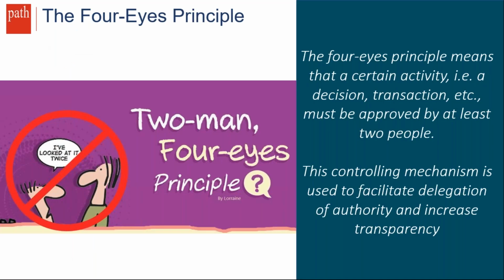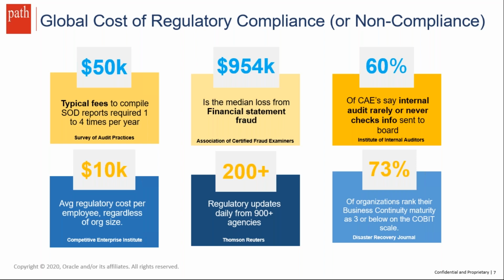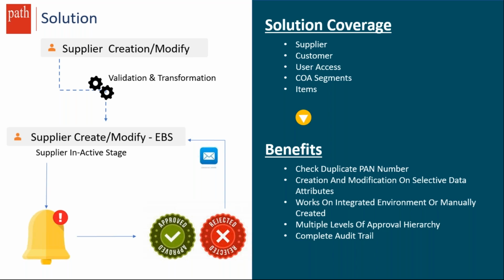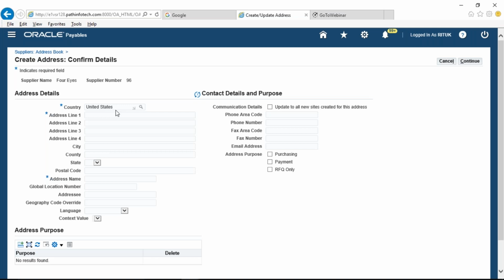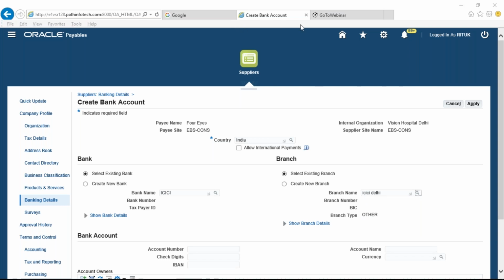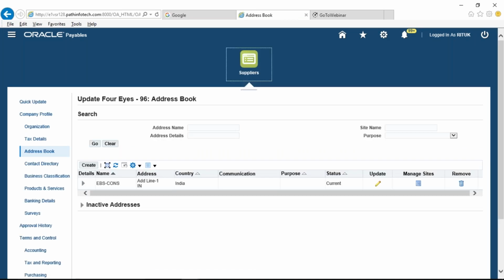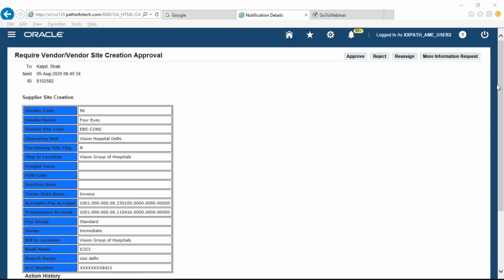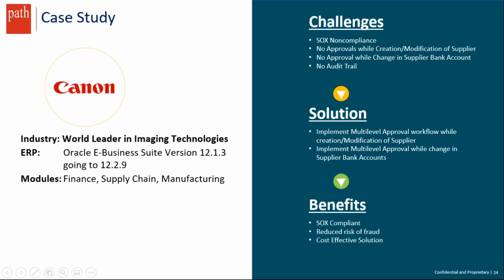4 Eyes – Robust Controls Simplified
Business leaders recognize the importance to have accurate financial data to drive operations and measure success. However, without the proper controls in place - errors, frauds, and other issues can occur, hindering operational efficiency and growth.

Internal controls are the policies and procedures required to ensure accuracy and reliability to minimize the risk associated with:
- Business Execution, adverse outcomes as the result of poor execution of regular business tasks (mistakes, oversights)
- Internal Fraud, adverse outcomes as a result of fraudulent activities by persons internal to the firm
- Staying Compliant with regulatory guidelines

Through this Webinar, it will be our effort to uncover various aspects of improving internal controls digitally, consistently, and systemically in co-existence with the core ERP platforms in a Cost-Efficient Manner.